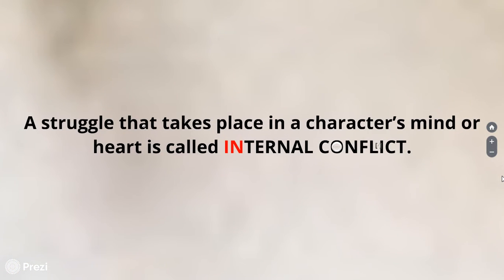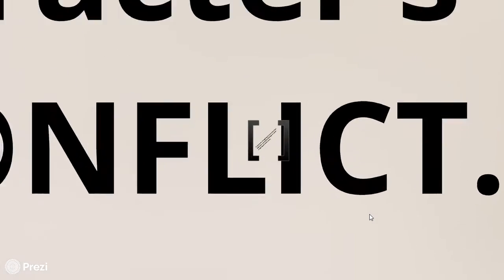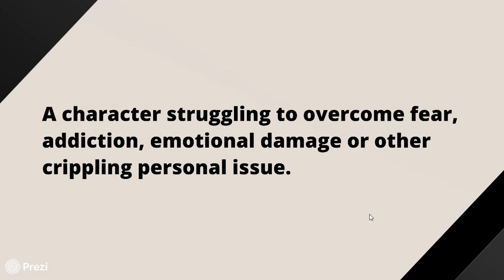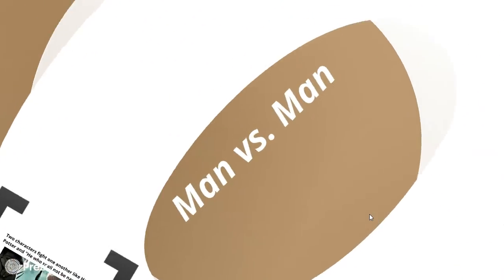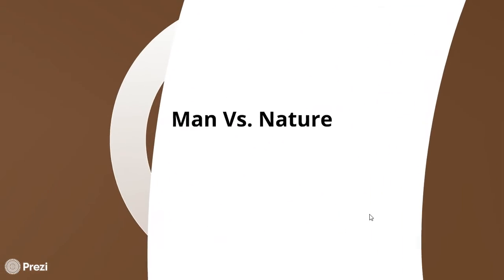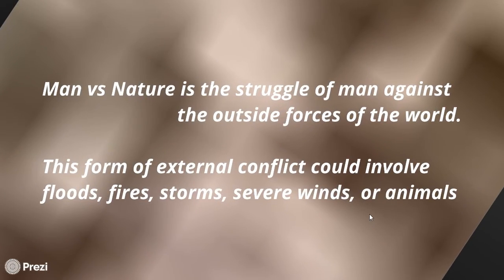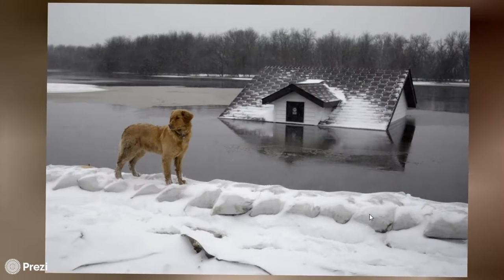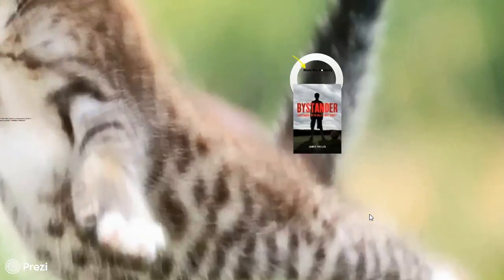5/12 7th Grade Types of Conflict